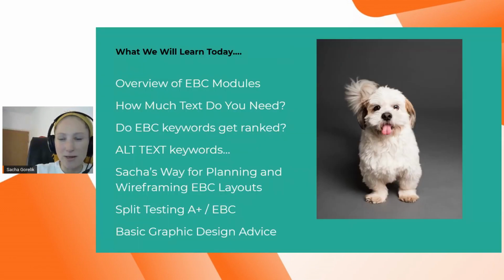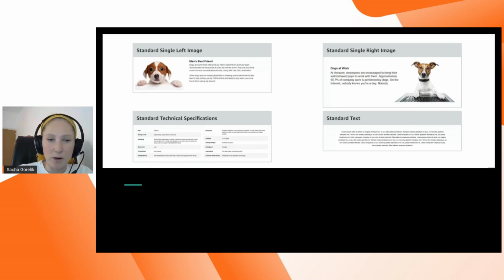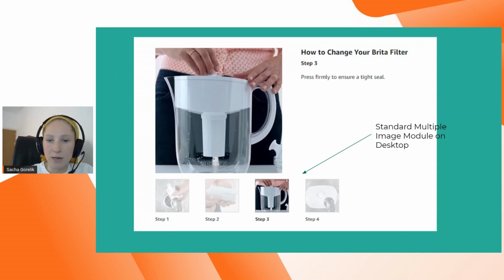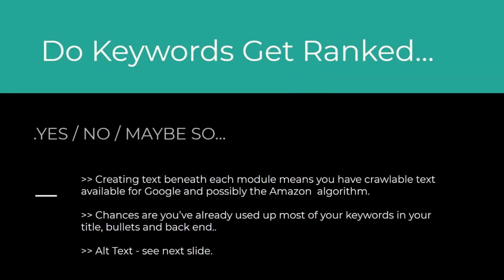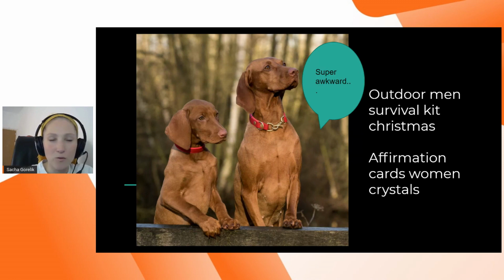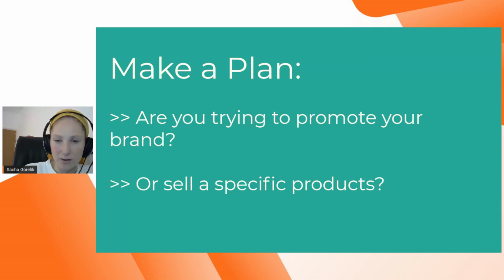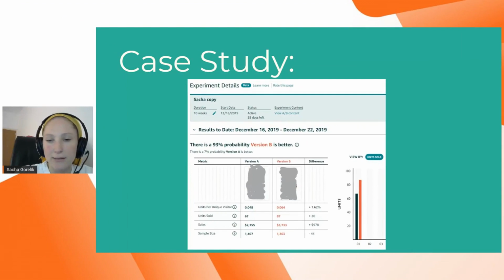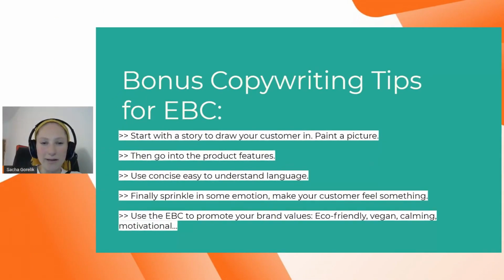Amazon A+ Content Tutorial - Tips, Examples and Split Testing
In this video, Amazon copywriter Sacha Gorelik shares her insights on Amazon A+ content, how to enhance your brand, do split testing EBC (Enhanced Brand Content) and what tools to use for it, creating an awesome microcopy, and all the little things that make your brand great. Sacha also shares some tips on how to easily create visuals for your EBC content yourself and highlights the key things you should avoid at all costs.

👉 Download this short guide to help you create your own best-selling Amazon listings

List of questions answered in the video:

➤ 00:00 Amazon A+ content
➤ 00:58 About Sacha Gorelik
➤ 03:43 Different modules of Amazon A+ (EBC) content
➤ 06:20 How much text do you need? Some examples
➤ 10:29 How long does it take to get to the EBC content?
➤ 12:13 Keywords in A+ content
➤ 15:23 What is wireframing?
➤ 17:55 Split testing
➤ 20:42 Basic graphic design tips
➤ 23:57 Bonus copywriting tips for EBC content
➤ 26:12 Split testing tools
➤ 29:33 What to avoid when creating EBC content on Amazon
➤ 30:31 How to create Amazon A+ content by yourself?
➤ 32:35 Should you use the same product images?
➤ 34:02 Last tips on text modules
➤ 35:05 How to contact Sacha Gorelik
🔶  About SACHA GORELIK

Sacha Gorelik is a famous international speaker, world-renowned copywriter, and has generated over $10,000,000 in sales for her clients! Just kidding, this would be the slightly exaggerated version of her bio (although she has generated a LOT of sales for clients over the years.)

Sacha has been whipping out words and crafting copy into sales for the last 5 years. Writing Amazon listings has been her bread and butter – but she’s also been known to create killer copy for anything and everything eCommerce as well.

When she’s not working, Sacha’s probably spending time with her kids and hubby or doing some self-care stuff (the experts say it’s important for your mental health). She also loves outdoor adventures, standing on her head, and travel.

Video hosts - AUGUSTAS KLIGYS and LISETT LEES

🔶 About Lisett Lees